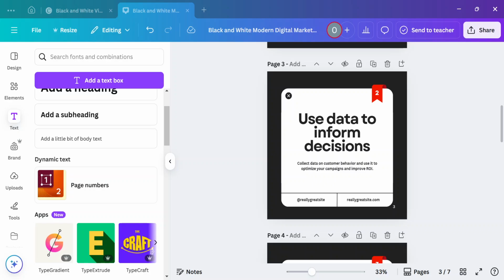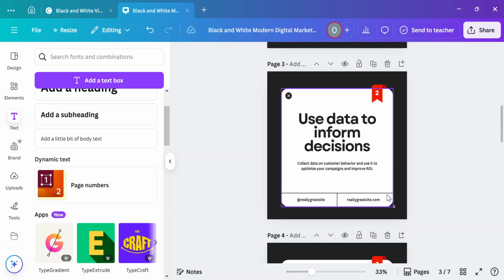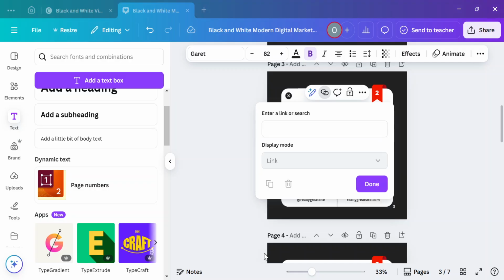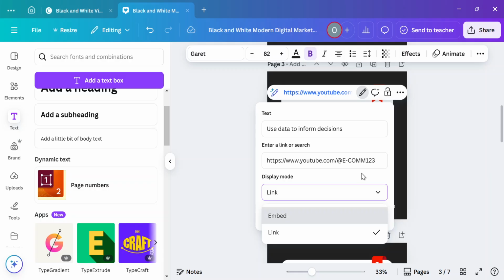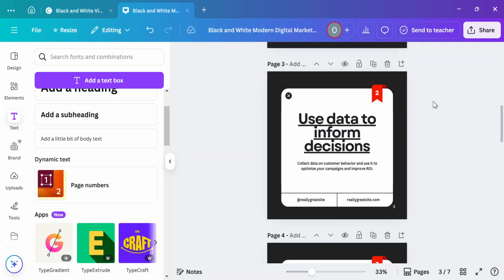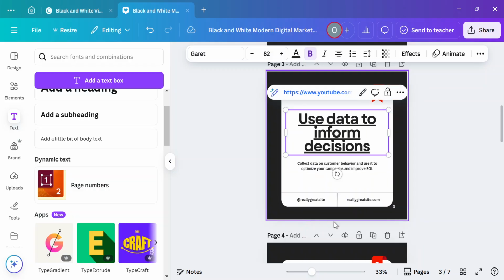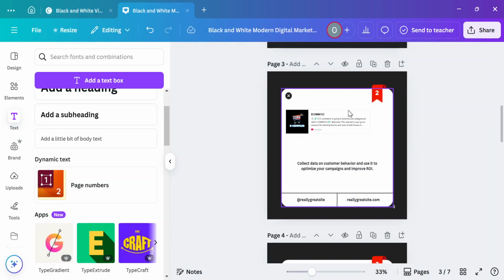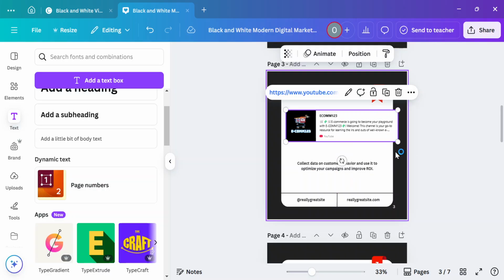How to Add Link in Canva (Best Method)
In this video, I’ll show you exactly how to add link in canva step by step so you can get results quickly and without confusion.

I’ll walk you through how to add links in canva , why it matters, and the best way to approach it so you can successfully learn how to add links on canva right away.

If you’ve been wondering how to add link on canva, this guide will make it clear and easy to follow.